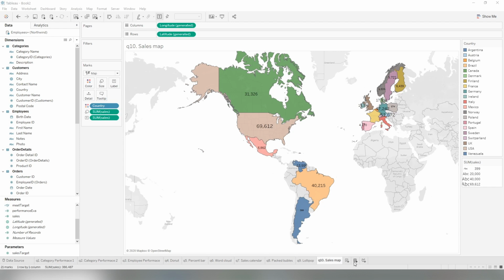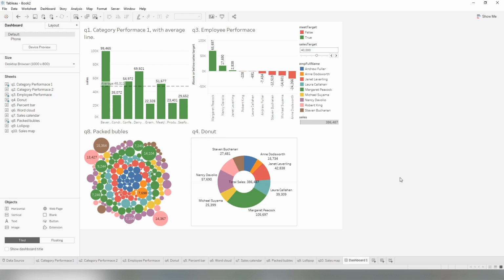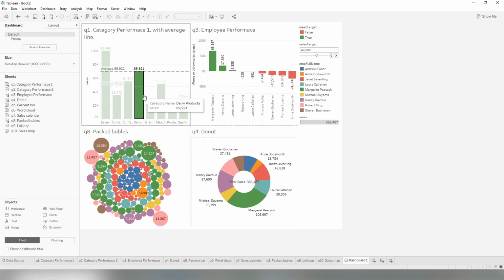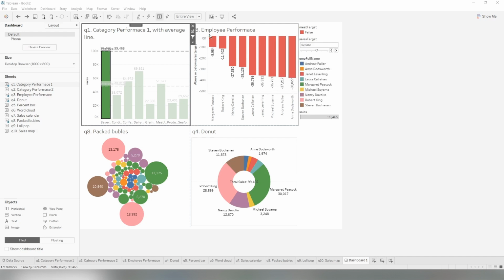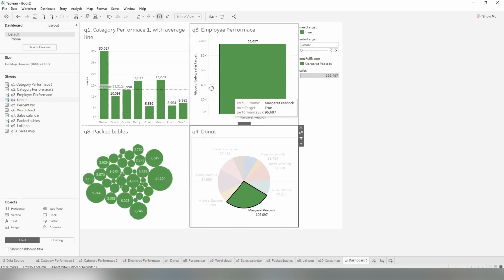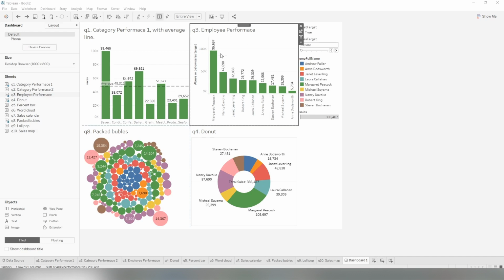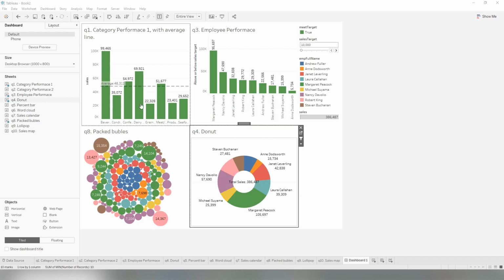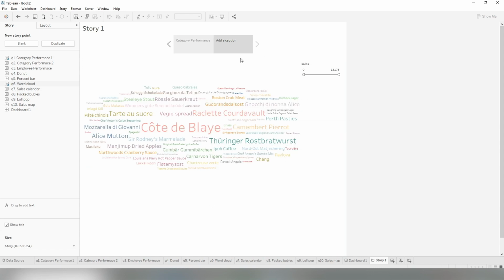Tableau 09 q11q12 Dashboard and Story